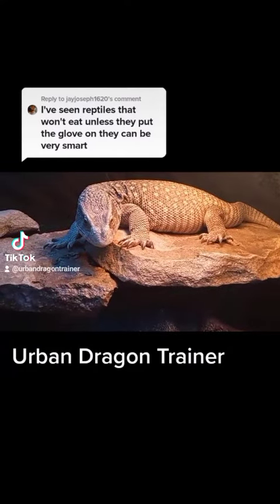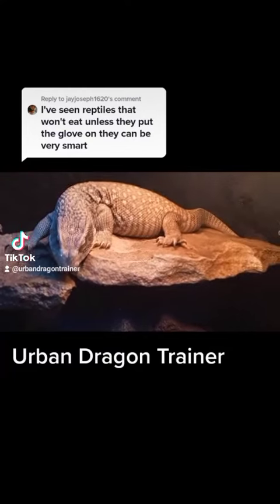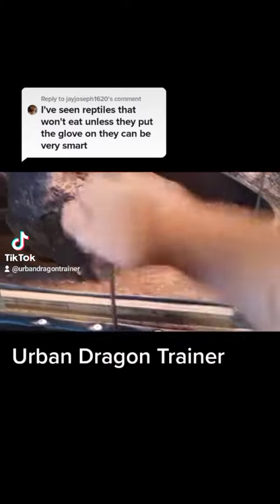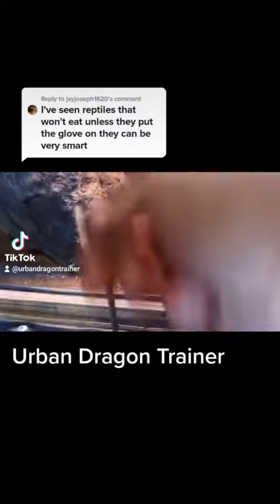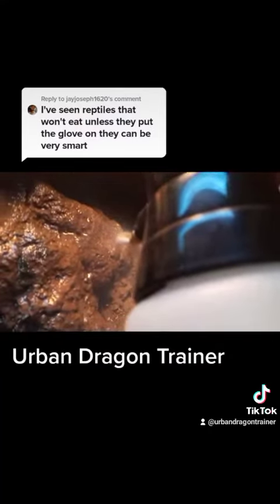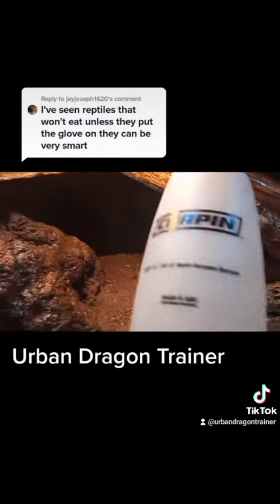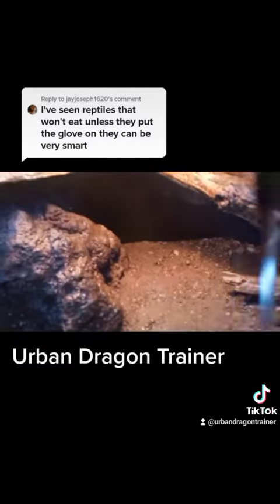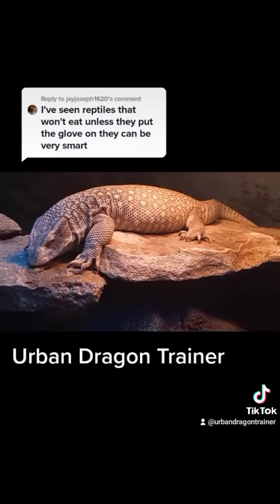Urban Dragon Trainer (proper training perks)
just a few of the benefits to properly taming and training your reptiles